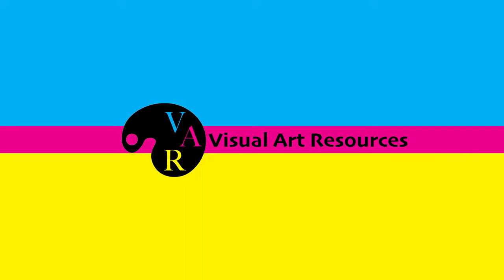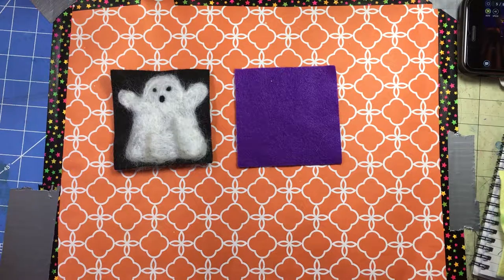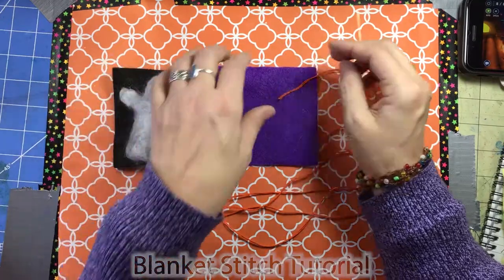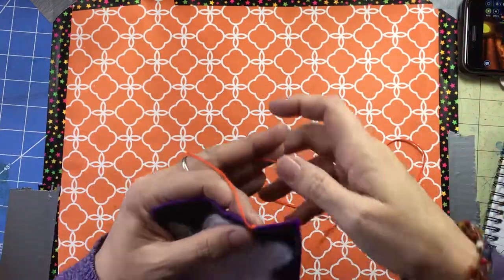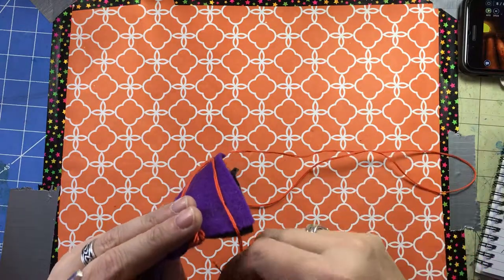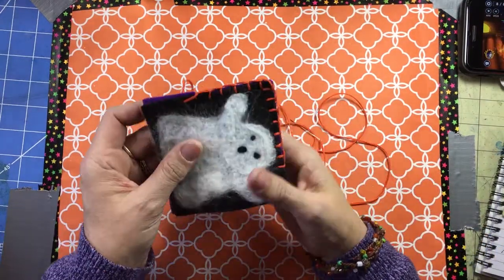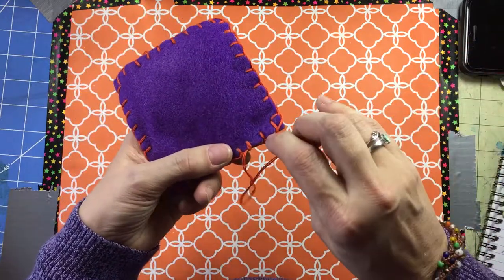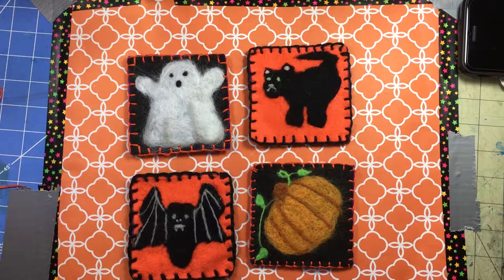Blanket Stitch Tutorial (Needle Felted Coasters)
This is a demonstration of sewing two items together using the blanket stitch. This is a continuation of my No-Fail Needle Felting video (available but not needed to learn blanket stitch).